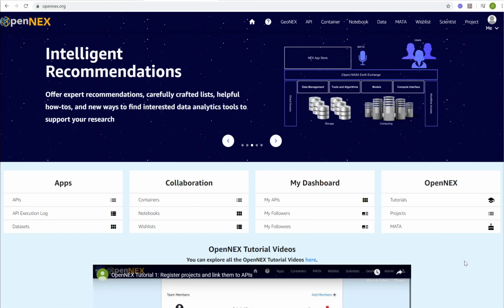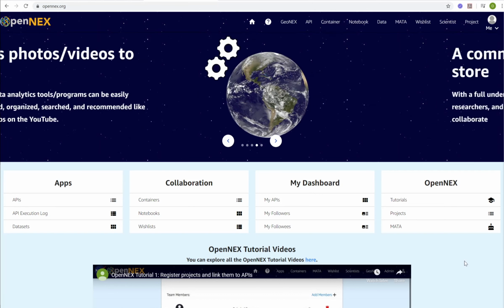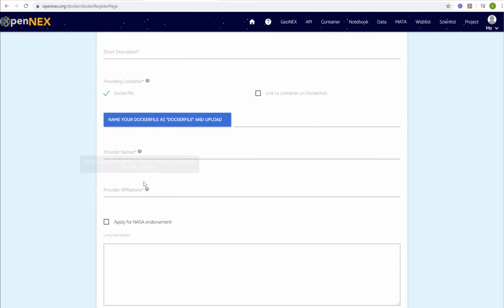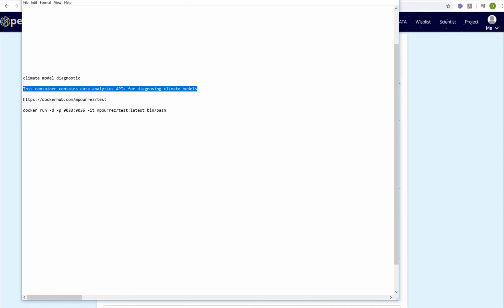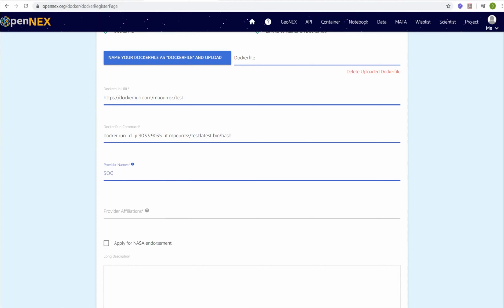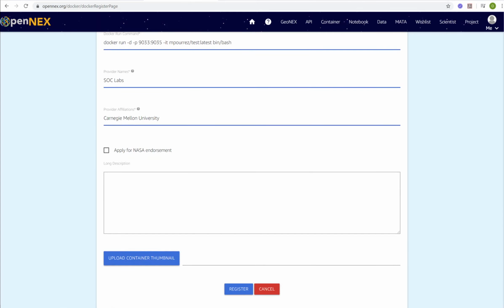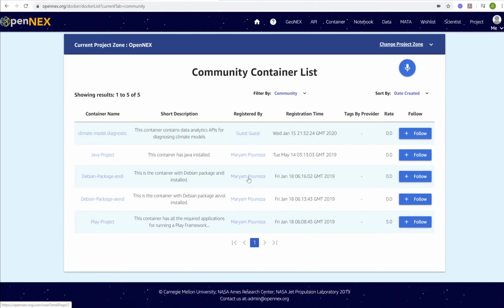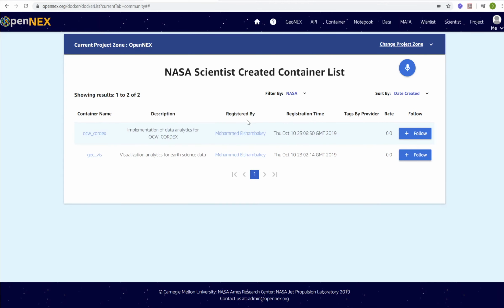Container Registration in OpenNEX Appstore V2